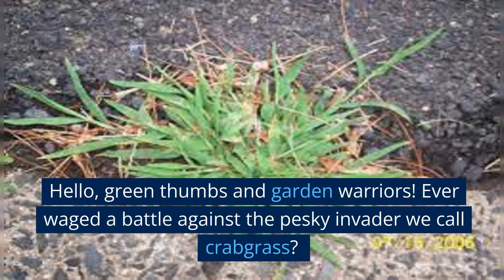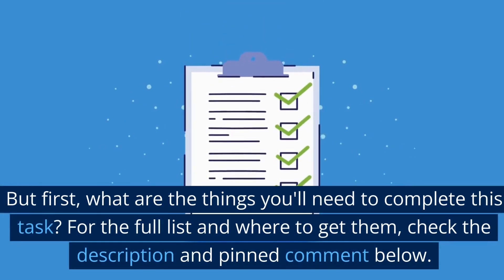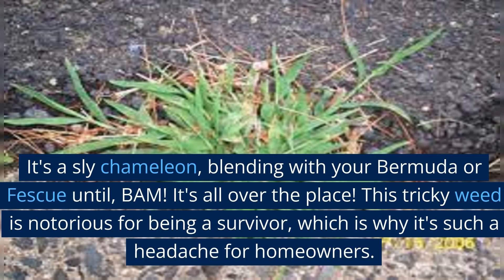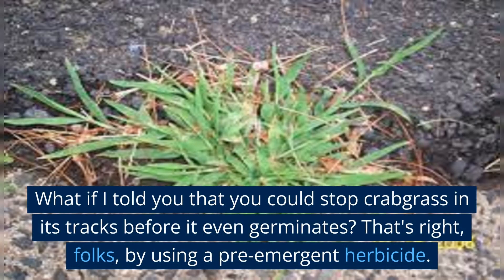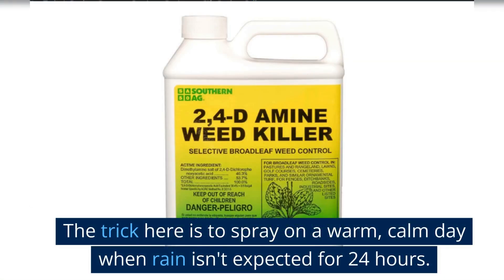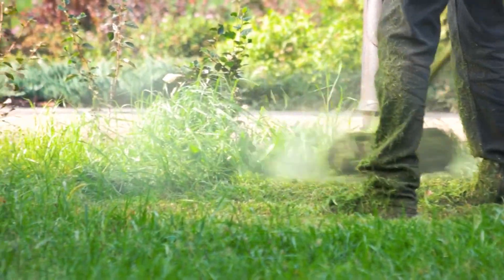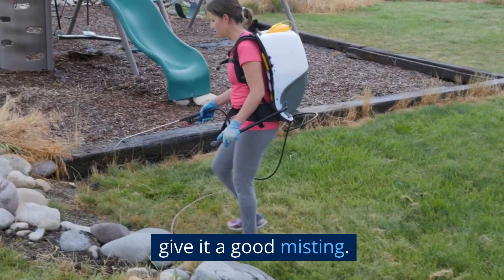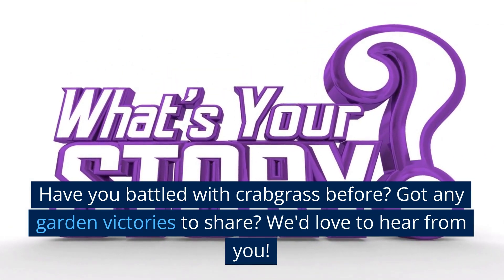How to Get Rid of Crabgrass: 5 Easy Steps Anyone Can Follow!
Well, today we're delving into the nitty-gritty of how to get rid of crabgrass and restore your lawn to its former glory! Ready for it? Let's dive in!
A lawn mower
Pre-emergent herbicide
Post-emergent herbicide (containing quinclorac)
A sprayer
Protective gloves and goggles
Comfortable gardening clothes

First, we need to make sure it's crabgrass you're dealing with. Crabgrass, you see, is a summer annual weed with wide, flat blades that form a star-like pattern. It's a sly chameleon, blending with your Bermuda or Fescue until, BAM! It's all over the place! This tricky weed is notorious for being a survivor, which is why it's such a headache for homeowners.

Right! Now we've identified the enemy, let's strategize. According to a study conducted by Purdue University back in 2011, the key is to strike early and strike hard. So, our plan of attack is a two-pronged approach: Prevention and Eradication.

Firstly, prevention. What if I told you that you could stop crabgrass in its tracks before it even germinates? That's right, folks, by using a pre-emergent herbicide. Apply it in early spring before the soil temperature hits 55 degrees Fahrenheit. That's around the time the forsythias start to bloom.

But what if you've already got a crabgrass situation on your hands? Well, that's where our second strategy comes into play. Remember, it's never too late! For this, we'll use a post-emergent herbicide. The trick here is to spray on a warm, calm day when rain isn't expected for 24 hours. Want to hear something cool? A 2017 study by the University of Maryland showed that herbicides containing quinclorac were especially effective against crabgrass.

Sounds good so far, huh? But I can hear you asking, 'Hey, how exactly do I apply these herbicides?' So let's get to it!

First, mow your lawn to a normal height and water it if it's been dry. This will make your crabgrass poke its pesky head out.
Next, get your herbicide. Always read and follow the instructions on the label, guys, 'cause safety's cool!
Then, fill your sprayer with the herbicide. You don't need a ton, just enough to wet the leaves. The herbicide needs to stick to the leaves to work its magic.
Now, spray the herbicide evenly over the crabgrass. Remember, we're not trying to soak the plant, just give it a good misting.
Finally, let the herbicide do its thing. You should see the crabgrass start to wither and die in a couple of weeks.

And voila! You've got a crabgrass-free lawn that's the envy of the neighborhood! Exciting, right? Have you battled with crabgrass before? Got any garden victories to share? We'd love to hear from you!